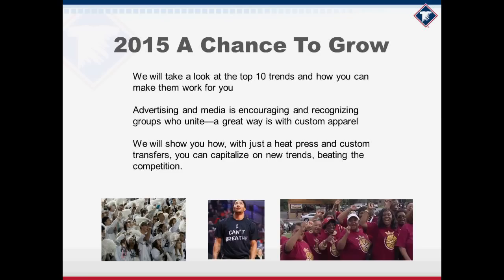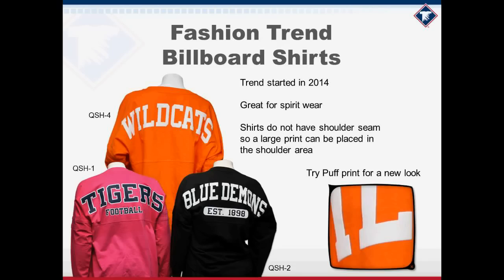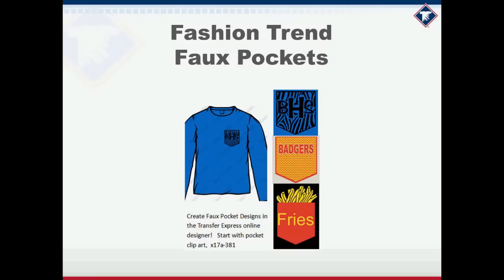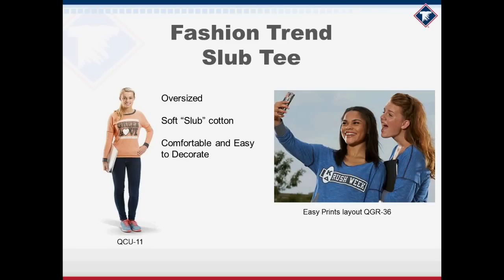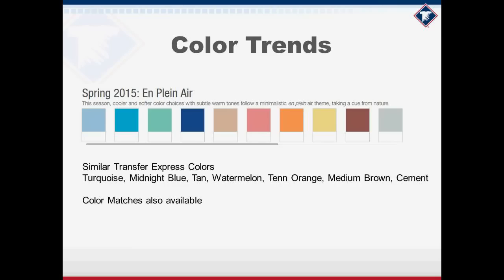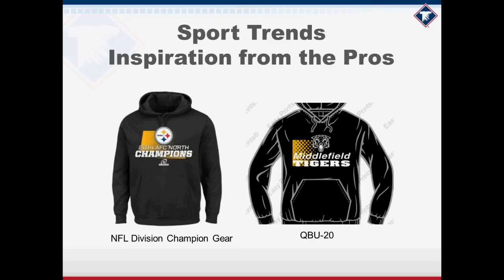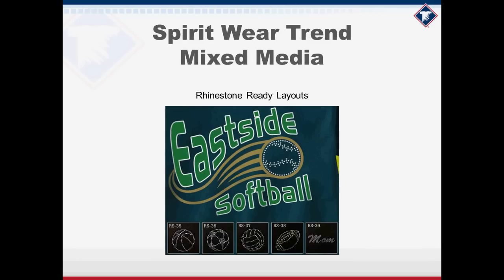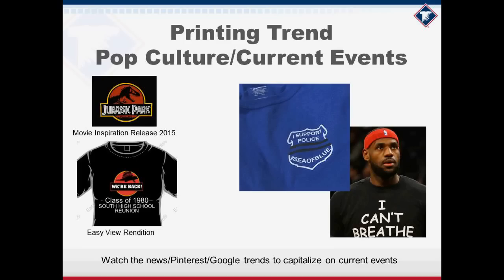Growing Your Custom Heat Printing Business in 2015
In this webinar, we will look at some new custom decorating apparel trends and how you can profit from them. We will cover 10 of the top trends for decorating in 2015. We will show how you can use a heat press and custom transfers to capitalize on these trends. We will also offer ordering and application tips.